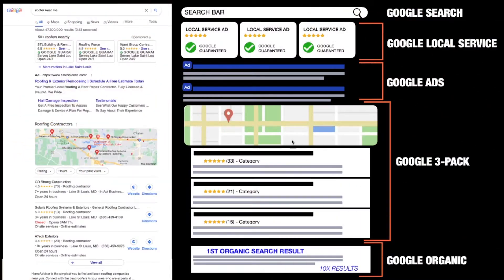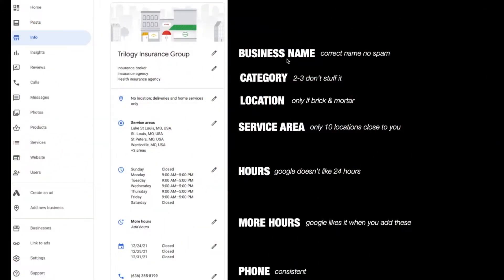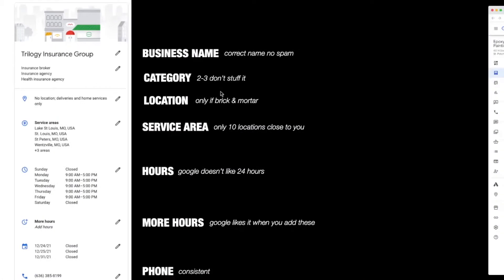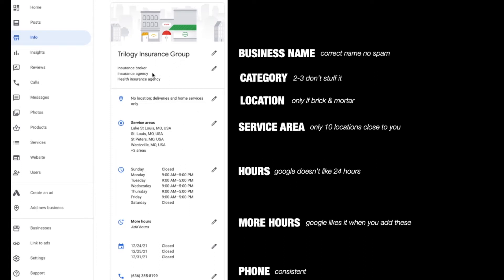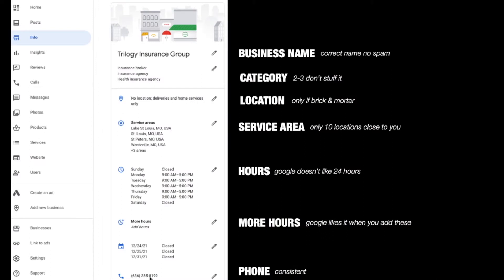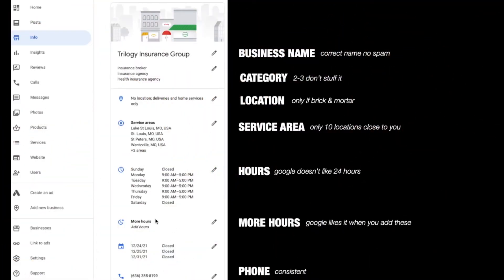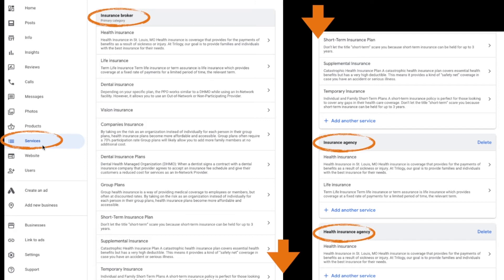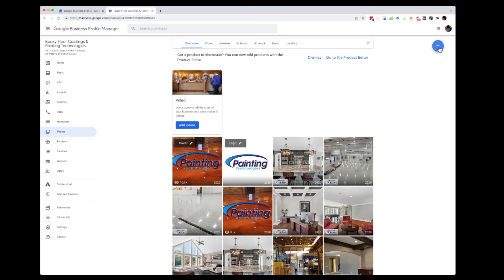How to Optimize Your Google Maps Listing For Contractors.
Google My Business or GMB optimization best practices for home service contractors.